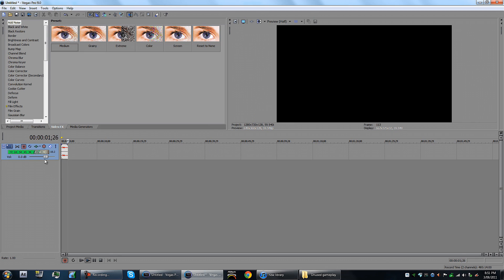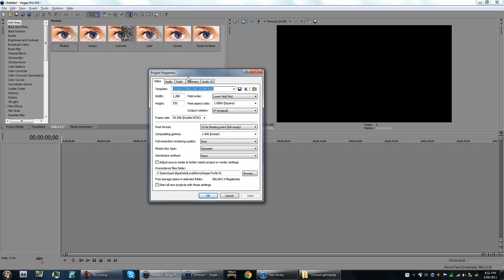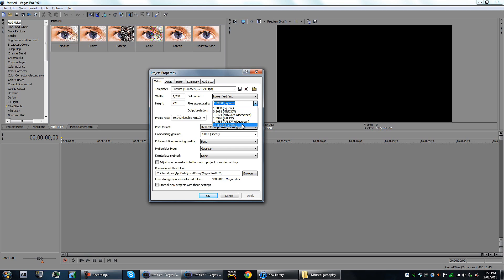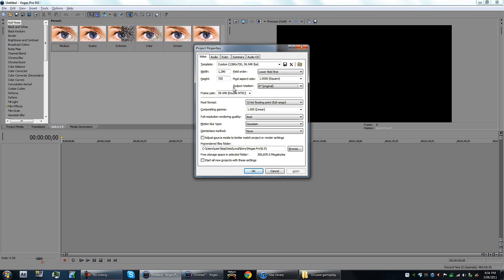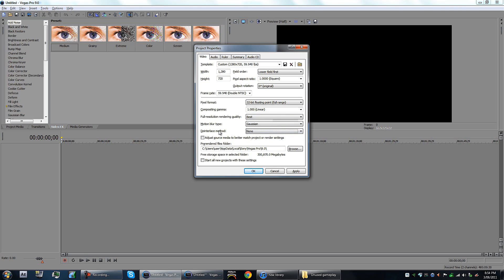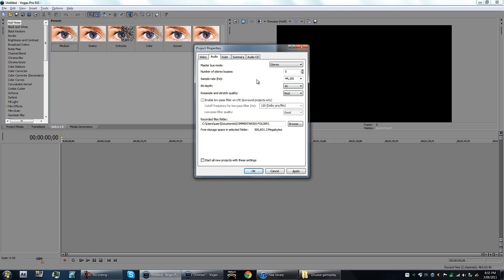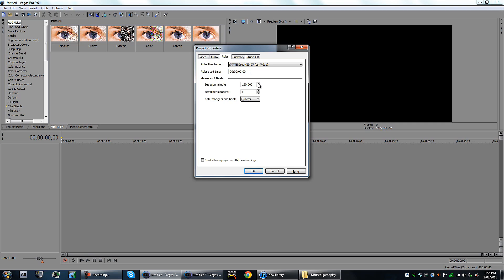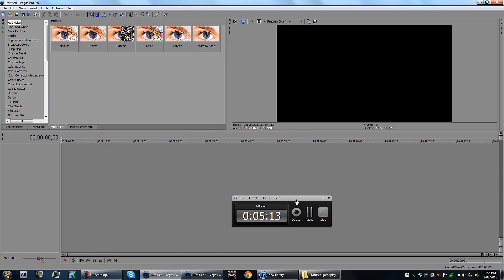What is/Best Project Settings for Small File Size in Sony Vegas Tutorial!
5-10 likes?
Another basic but CRUCIAL tutorial.
If you have these settings wrong it'll make life so much harder.
Make sure every setting is exactly as I said.